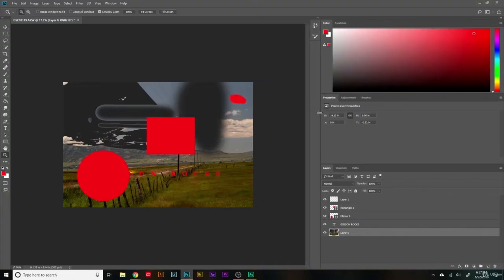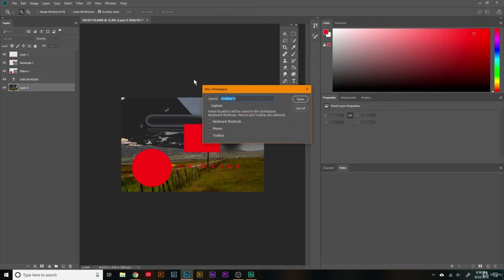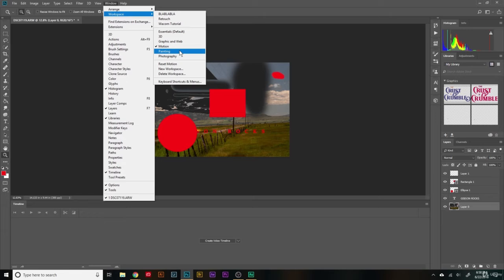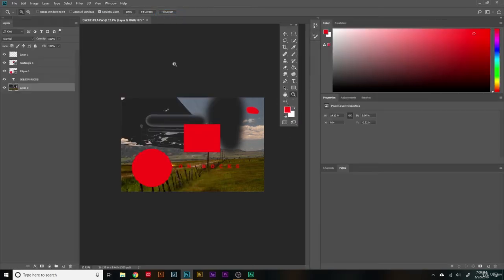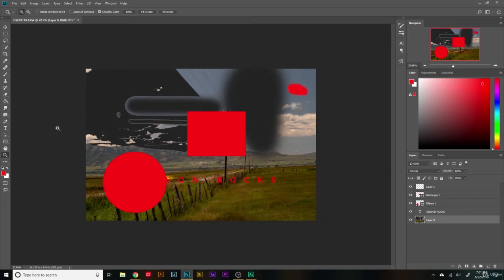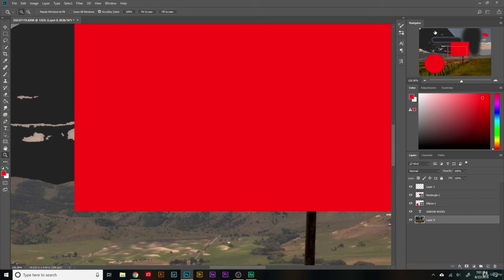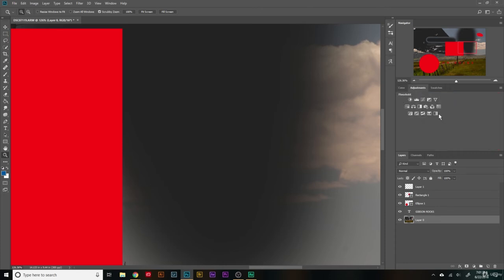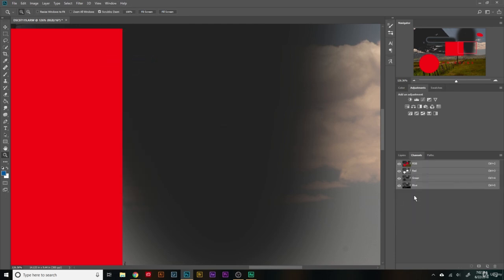3. Tour of Photoshop | 6. Tour of Photoshop Custom Workspaces | Technical Warna